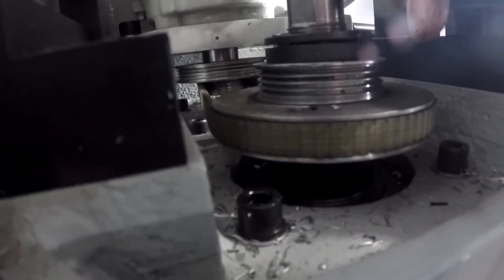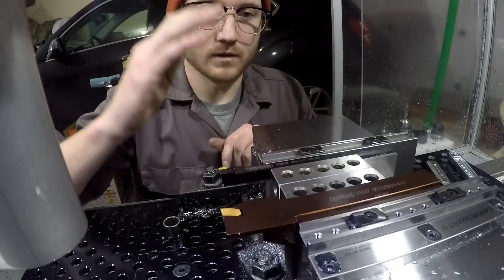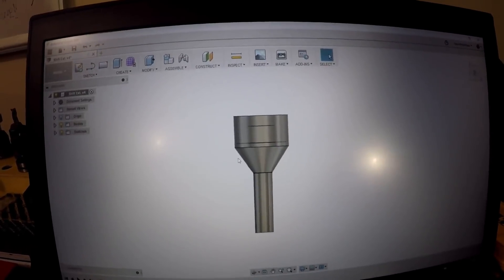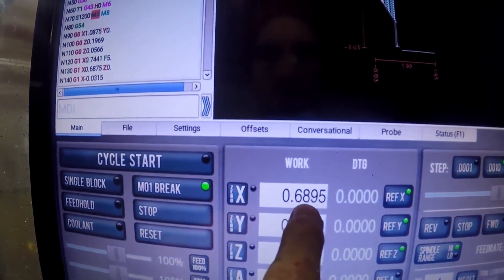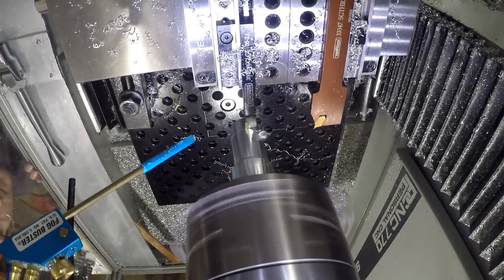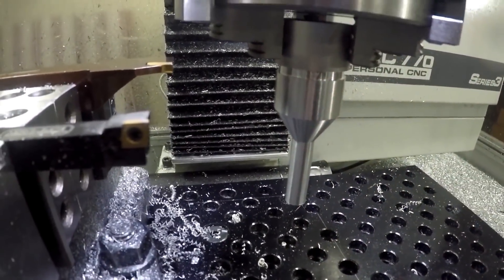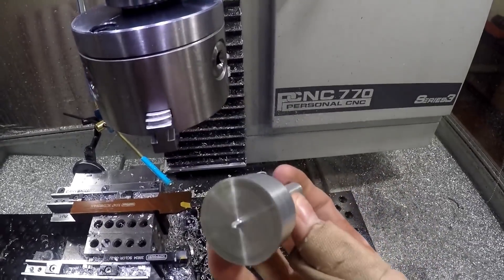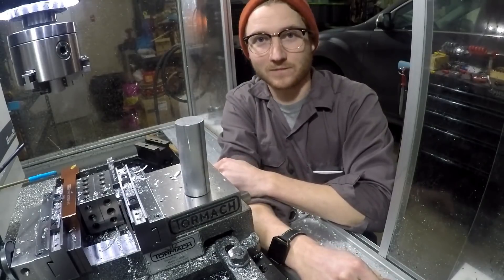Millturning on a Tormach: Home Mfg. Days #17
In this episode we finally try millturning on the Tormach CNC milling machine.

Just to be clear: The "GT 350R" insert is actually a GTN-4 parting insert